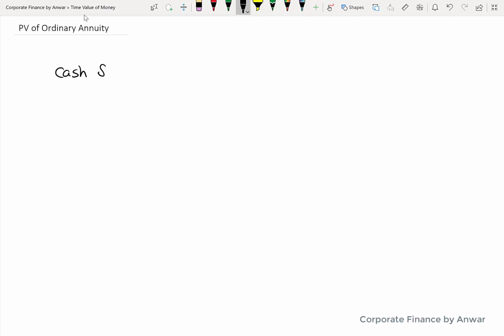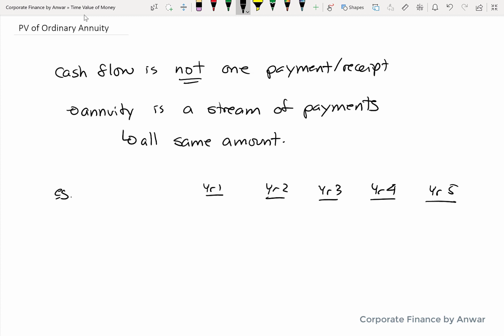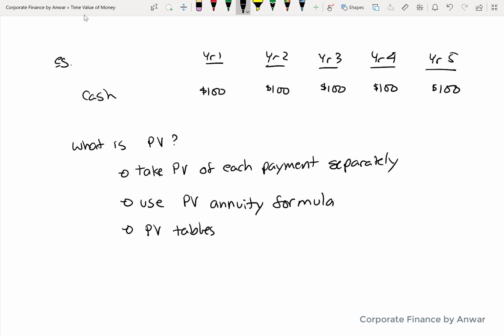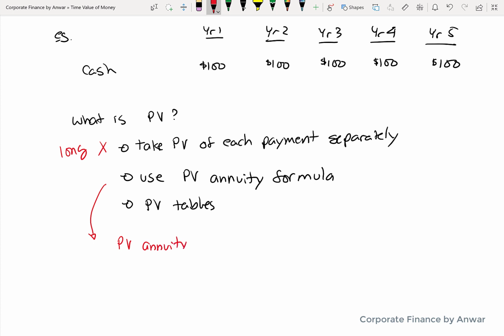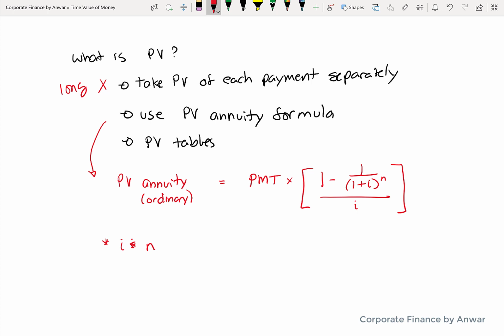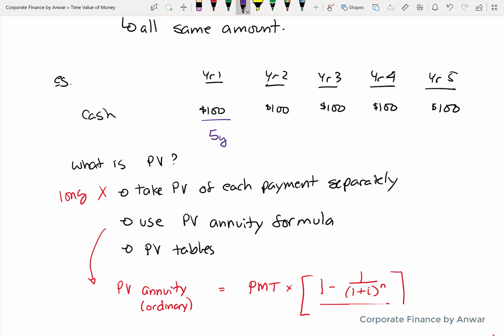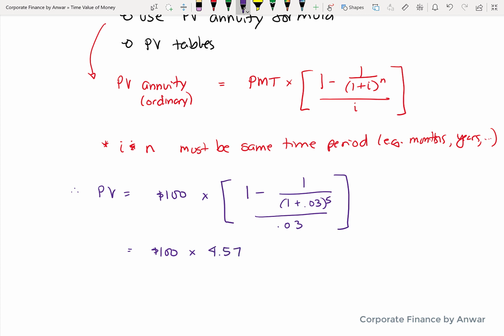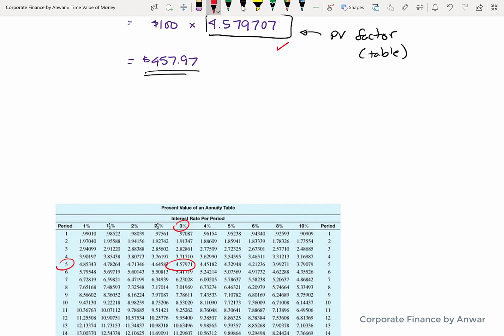Time Value of Money (Part 3)